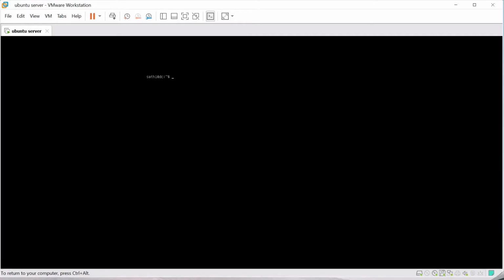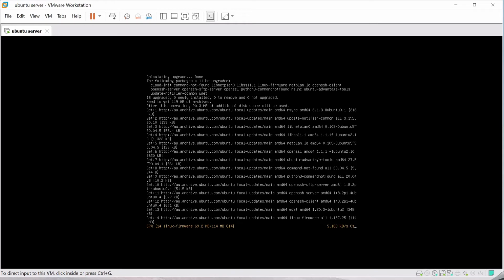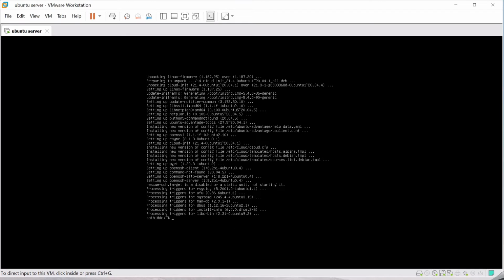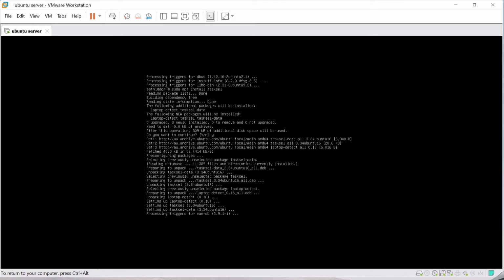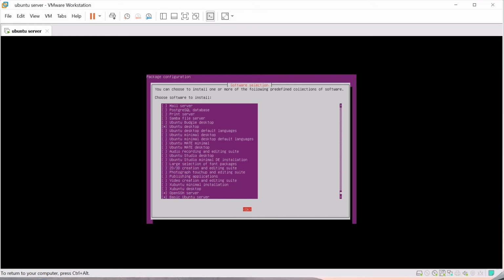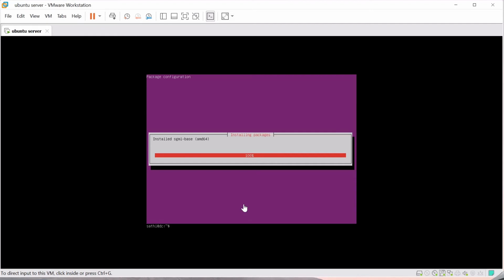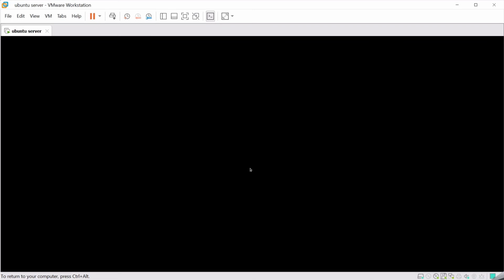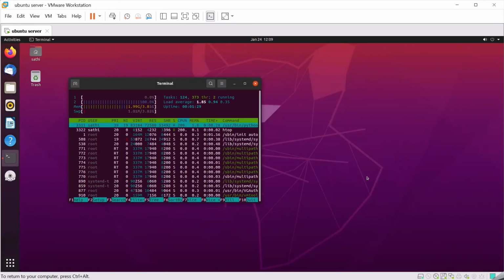How to Install a Graphical Interface on Ubuntu Server 20 04 LTS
1) check and confirm the update and upgrade using
2) install the Tasksel package
sudo apt install tasksel
3) once installed load the package
sudo tasksel
4) select the preferred desktop experience
5) Reboot , sudo reboot.